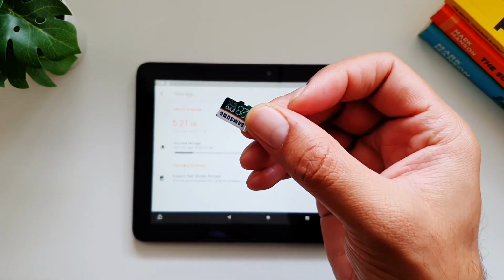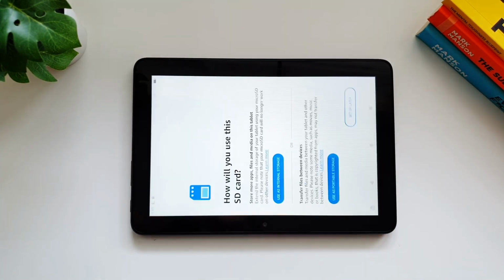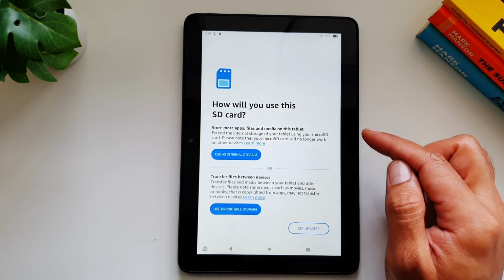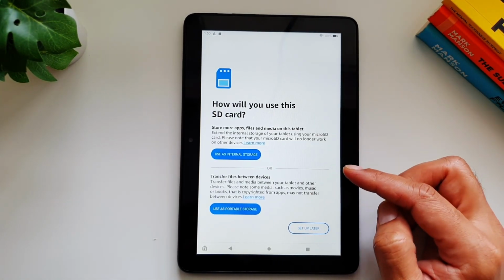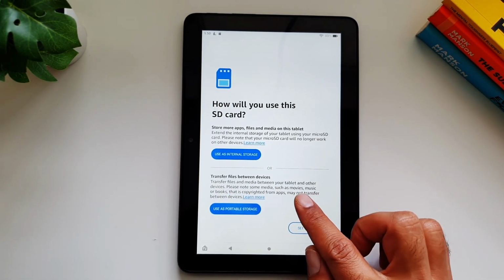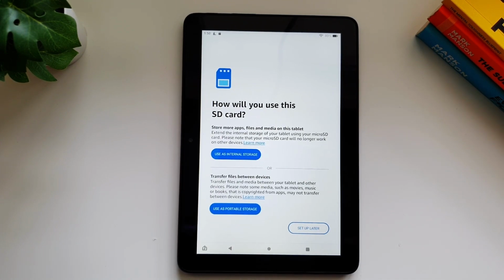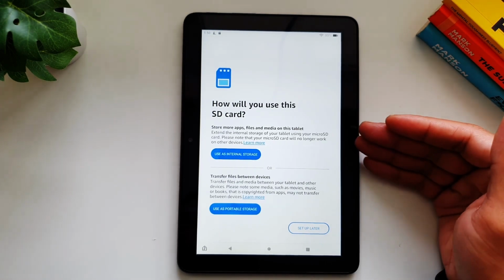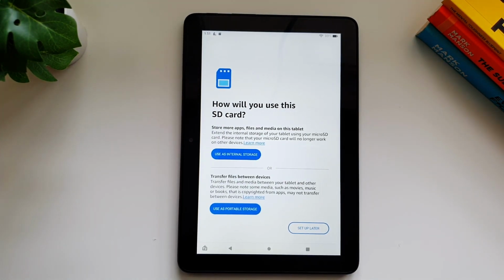Watch this before you buy Amazon Fire Tablet!!!